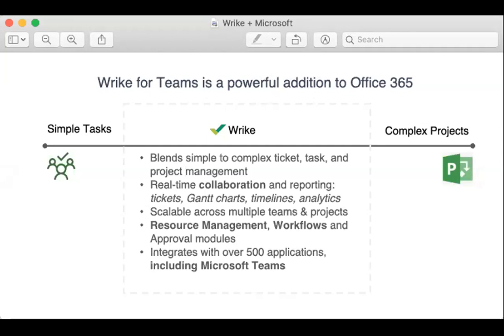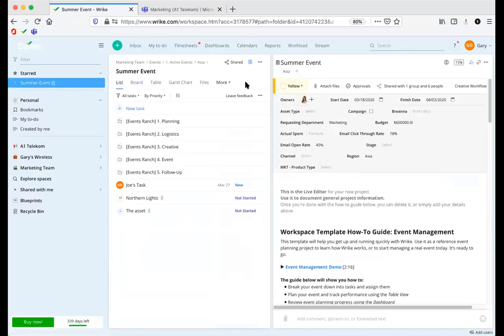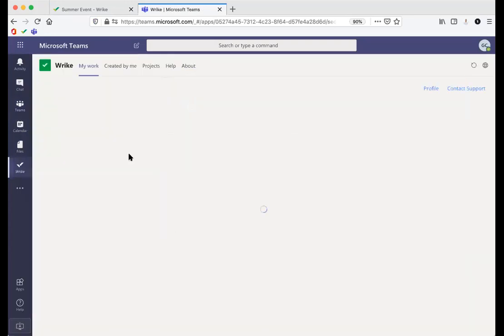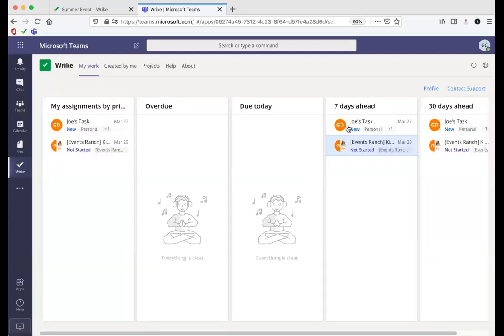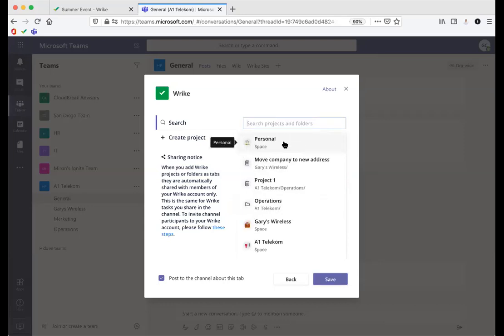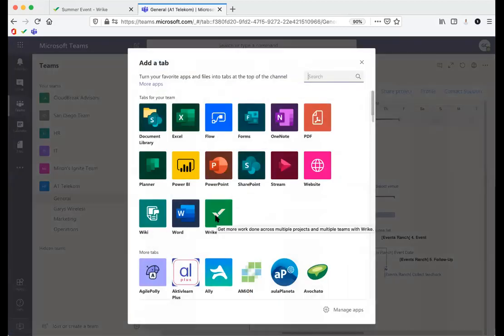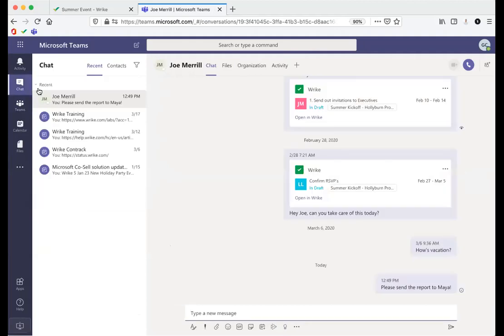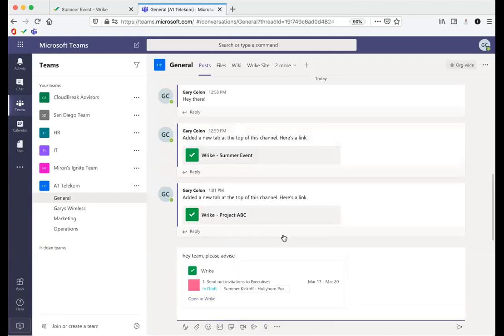Wrike and Microsoft Teams Overview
Hello everyone, I put together a short video that walks through the three main areas where Wrike integrates with Microsoft Teams.

Comment with any questions, comments, or feedback!